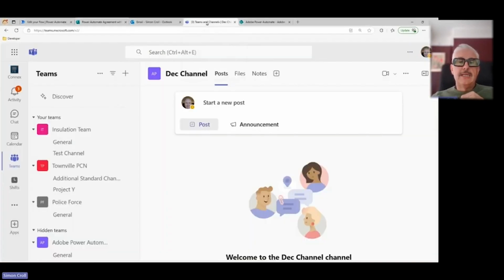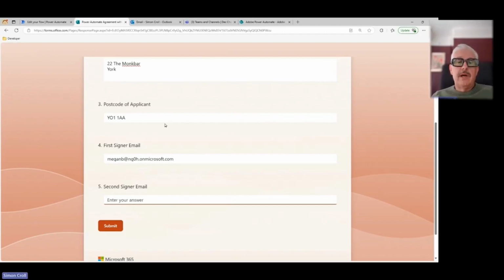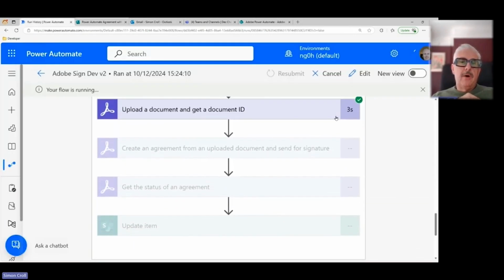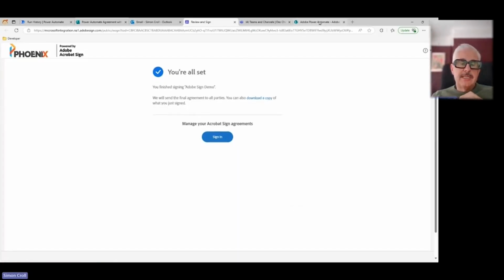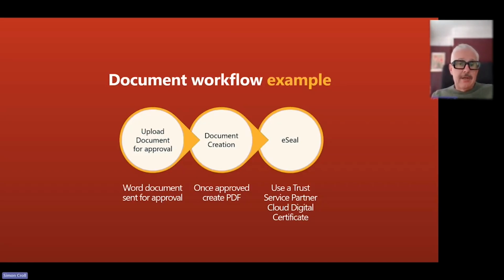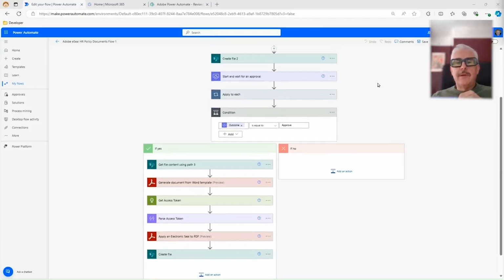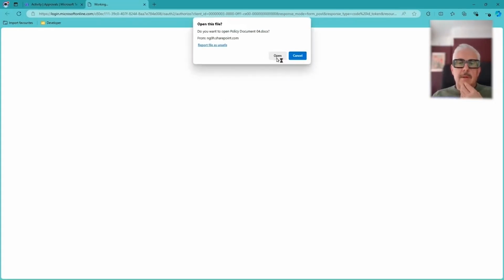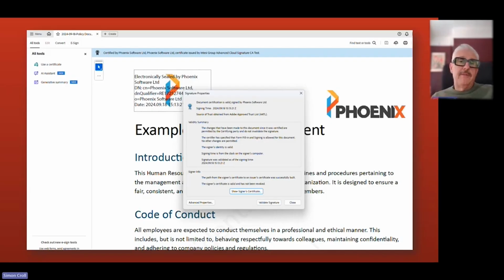Automating document workflows with Adobe Acrobat and Power Automate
Streamline your Workflows with Adobe Acrobat and Power Automate

Discover how Adobe Acrobat and Microsoft Power Automate can transform the way your organisation tracks, manages, and automates workflows.

In this video, we’ll walk you through:
✅ How to implement automated workflows using Power Automate
✅ Using Adobe Acrobat to trigger and support document-based processes
✅ Best practices for navigating, monitoring, and maintaining workflow visibility
✅ Real-world examples of improving productivity and reducing manual admin

Whether you're handling approvals, onboarding, or document reviews, this powerful integration can help reduce errors, save time, and boost efficiency across your organisation.

📩 Want to explore how this could work in your organisation? Get in touch with our team today to discuss your needs and next steps